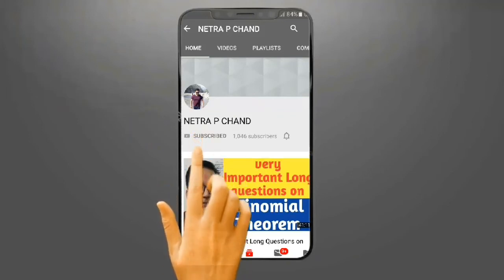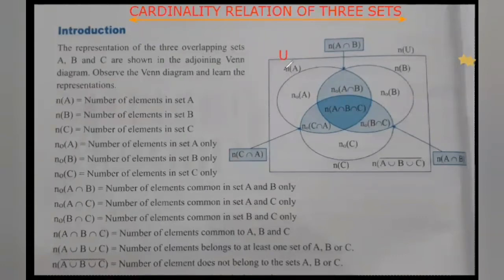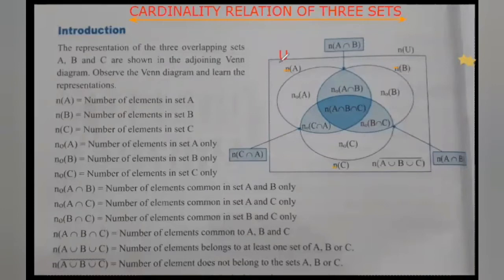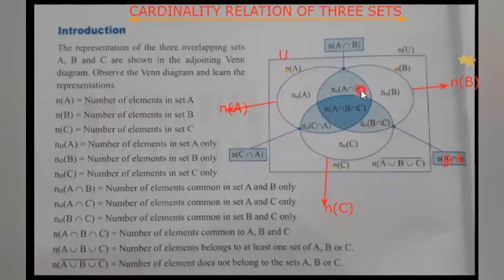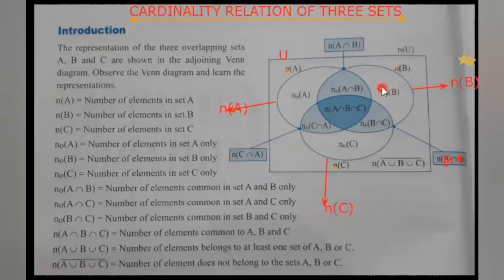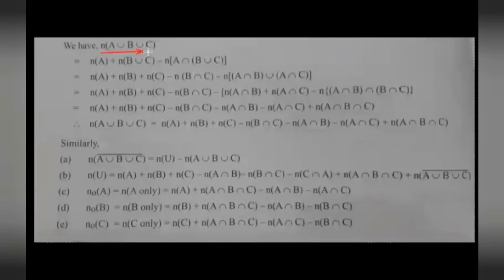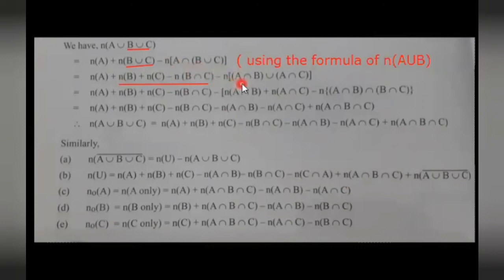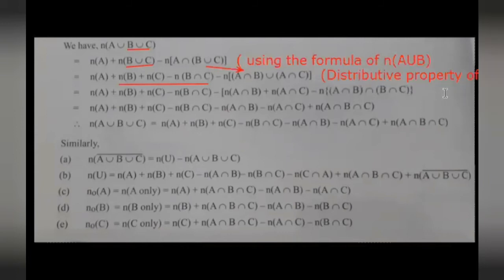Sets: Cardinality Relation of Three Intersecting Sets | Formula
Sets: Cardinality Relation of Three Intersecting Sets
Dear Viewers, here you will have  the video based on cardinality relation of three overlapping sets and you will learn how to find the formula of n(AUBUC) .
Thanks!
Netra P Chand